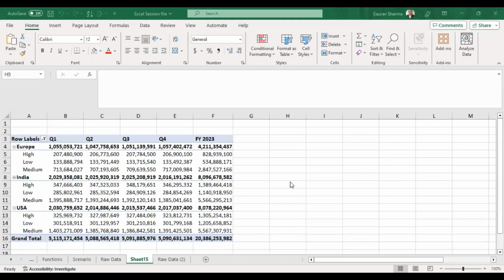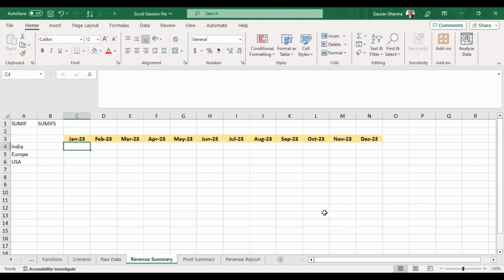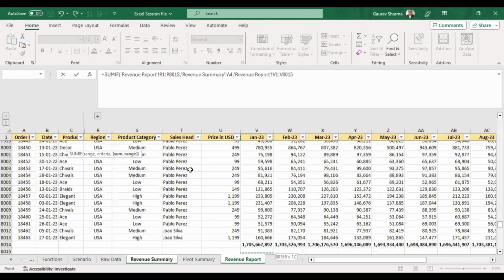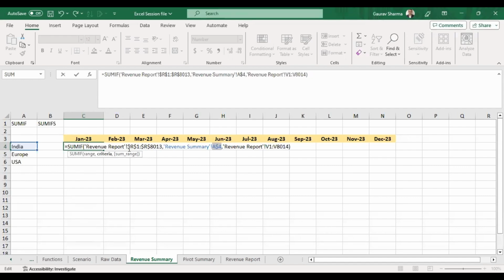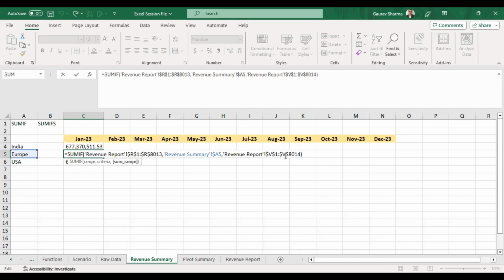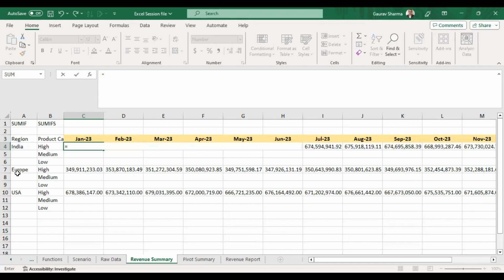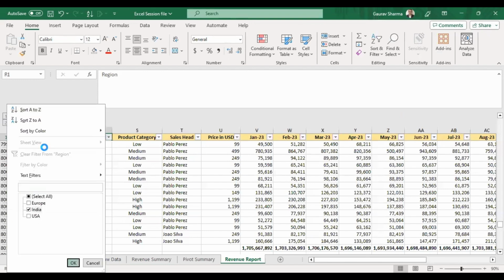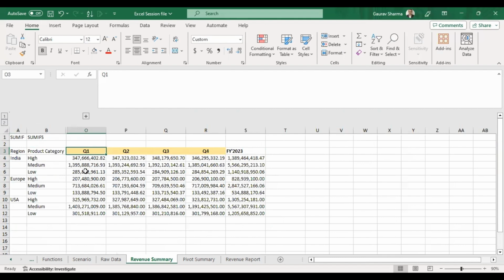The Power of SUMIFS in FP&A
This video dives deep into the SUMIFS function, a powerful tool for conditional summation in Financial Planning & Analysis (FP&A). Learn how to efficiently sum data based on multiple criteria, allowing for more accurate and insightful analysis.

We'll cover:

Understanding SUMIFS: Syntax, logic, and practical applications in FP&A.
Defining multiple criteria: Combining criteria with AND and OR logic for precise data extraction.
Real-world examples: Applying SUMIFS to calculate key performance indicators (KPIs), analyze sales data by region, and more.
Best practices: Tips for writing clean, efficient, and error-free SUMIFS formulas.